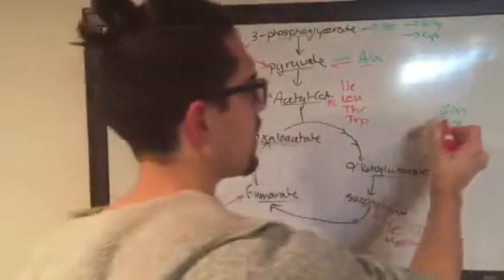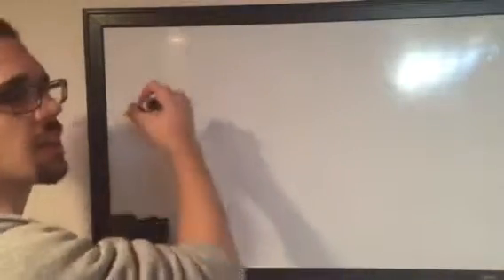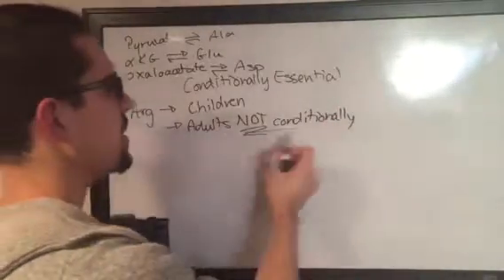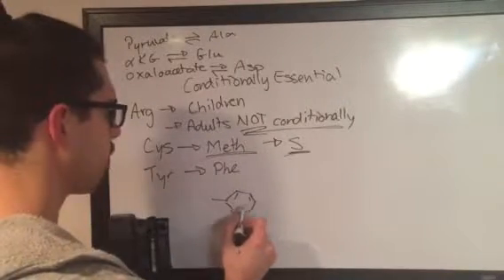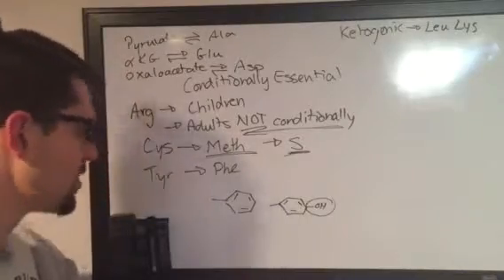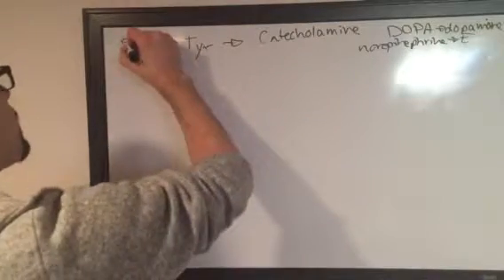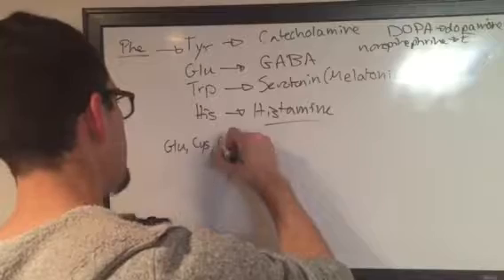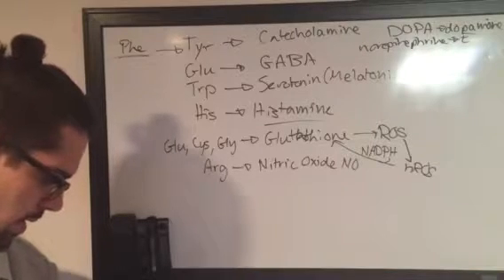Amino Acid Metabolism Important Notes